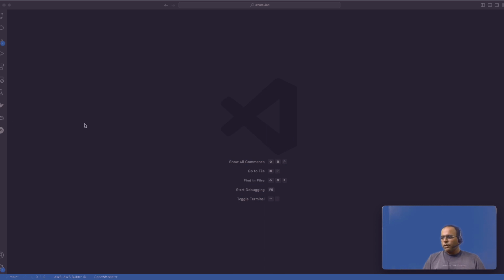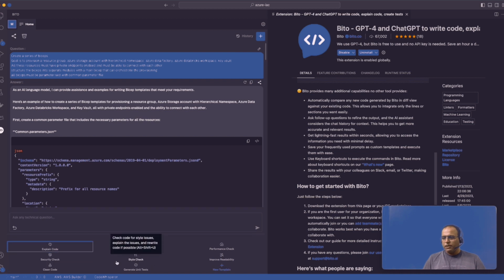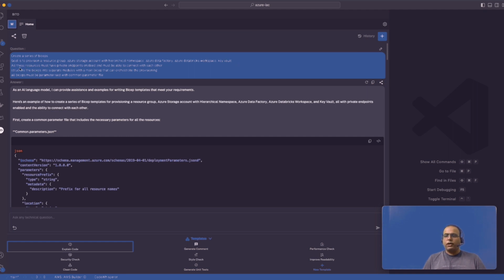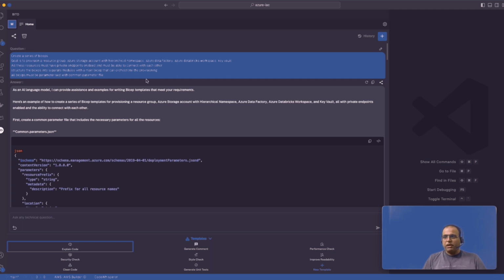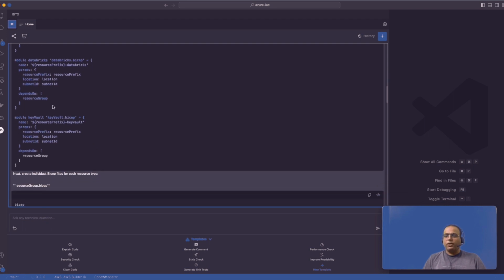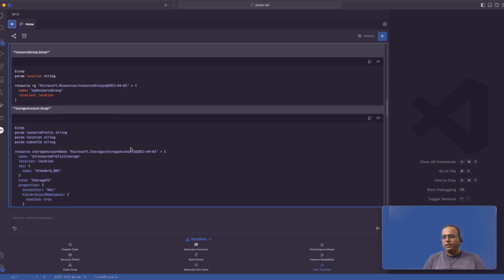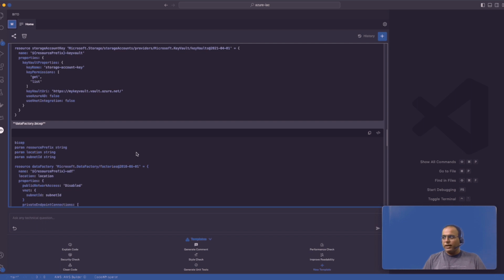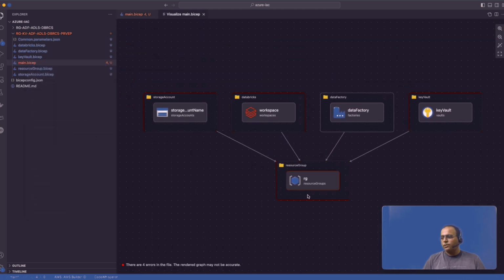AI Code generation, AI pair programmer and an important message